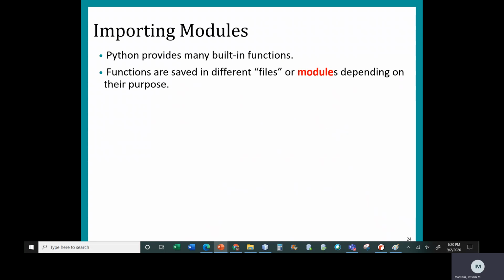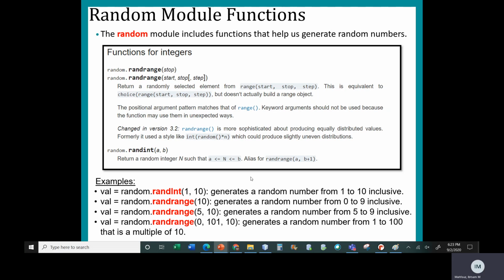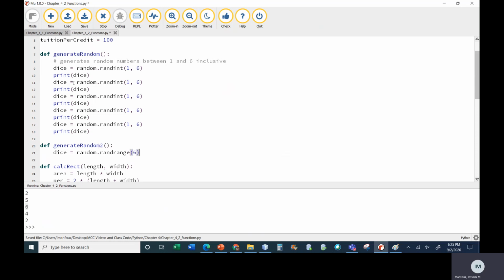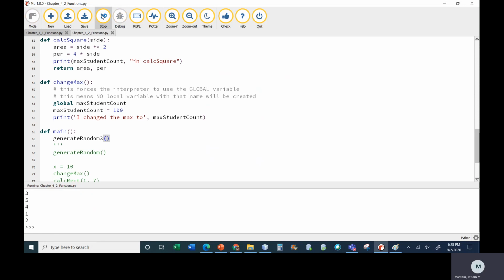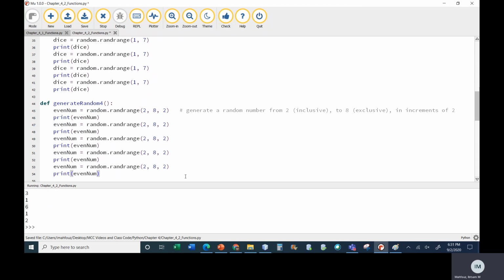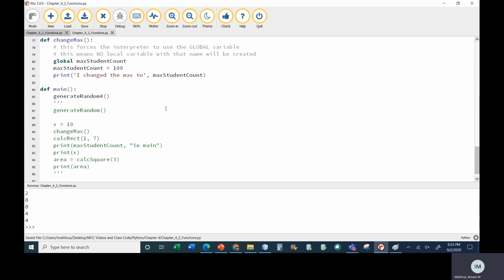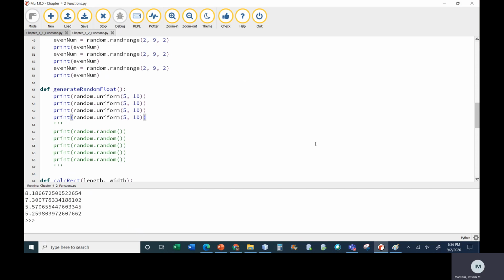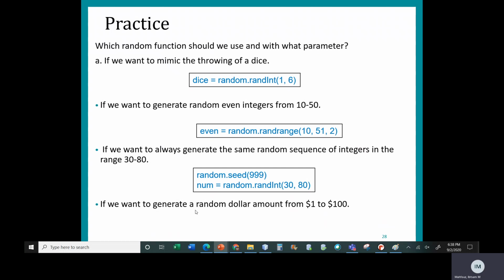Python Chapter 4 Class 2 Part 3 Random Module